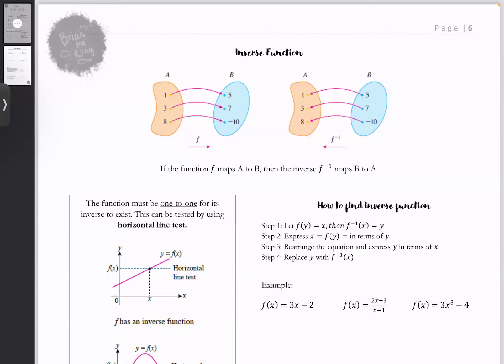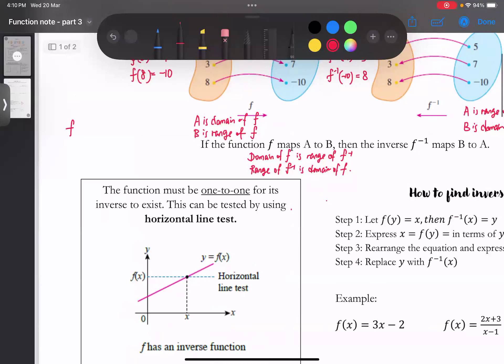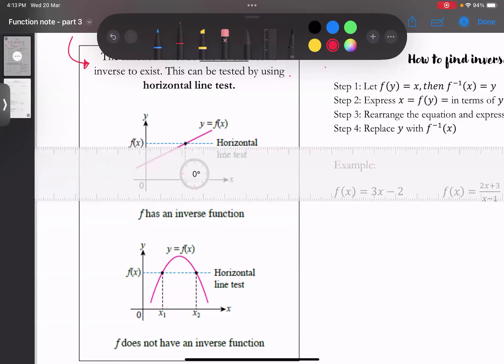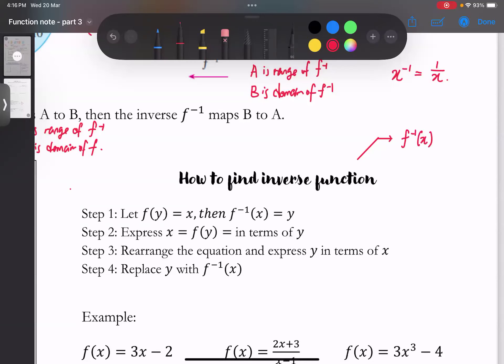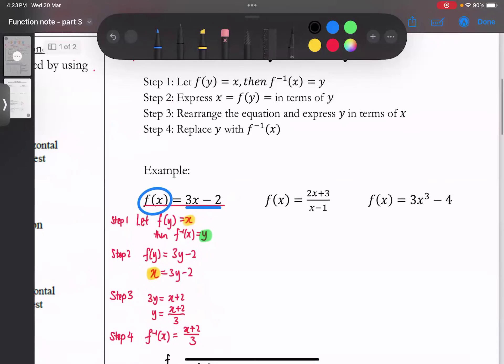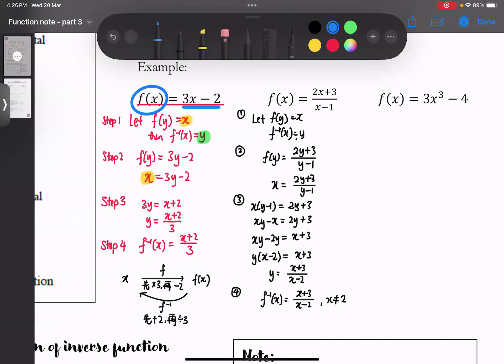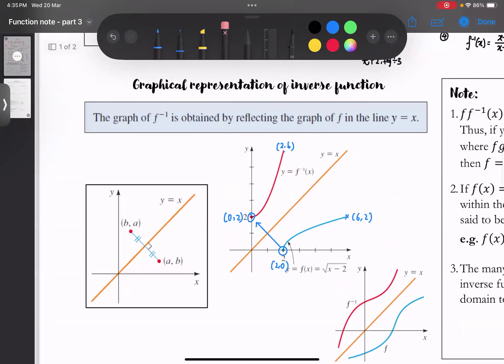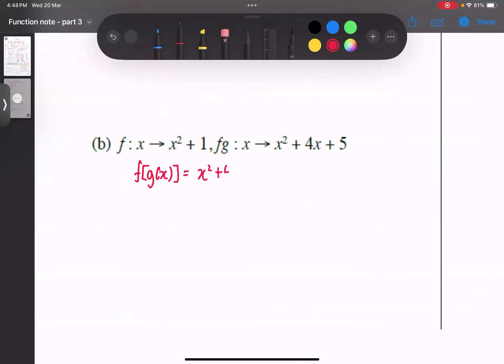2024 Form 4 Add Maths 中文解说 Chapter 1 Functions Lesson 3 [dated 20032024]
📌 2024 Form 4 Add Maths 中文解说 / 高级数学线上课 (中文解说)

时间: 星期三 4:00pm - 5:45pm
导师: Mr Brian Kiing

现在报名，三月的补习免费哦！